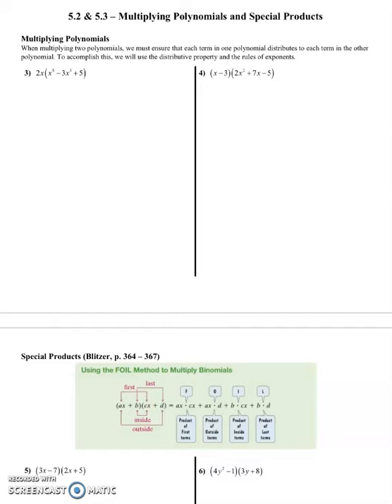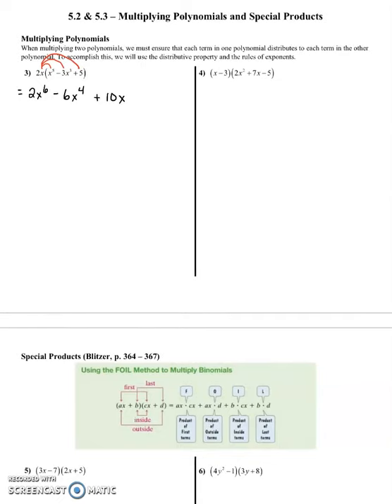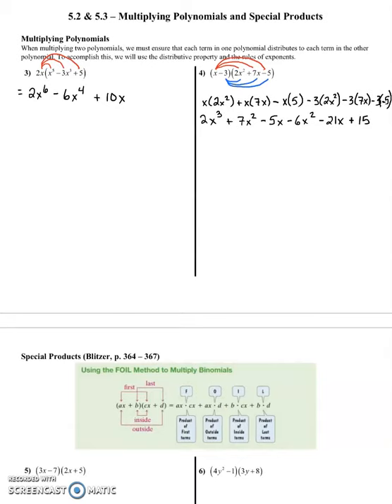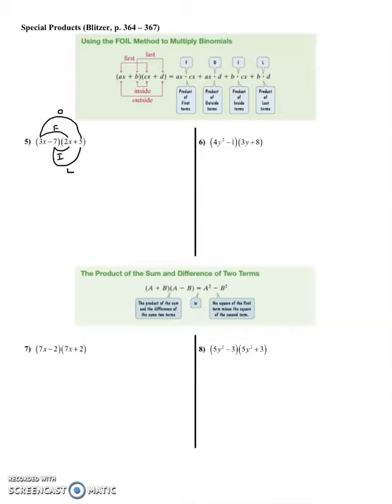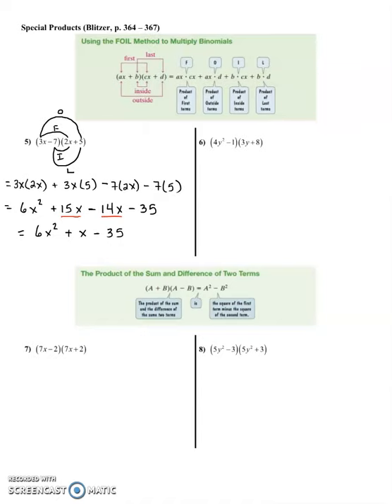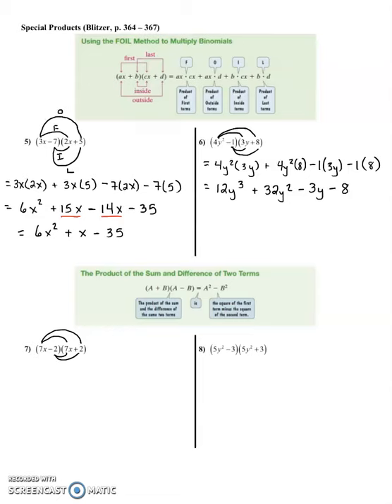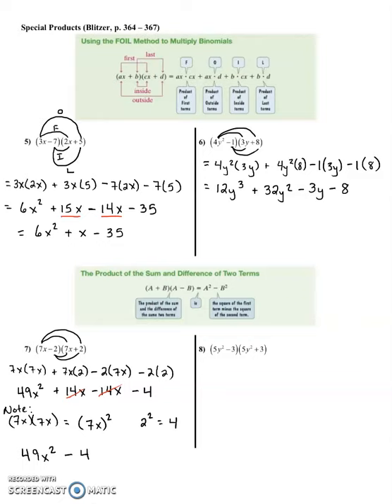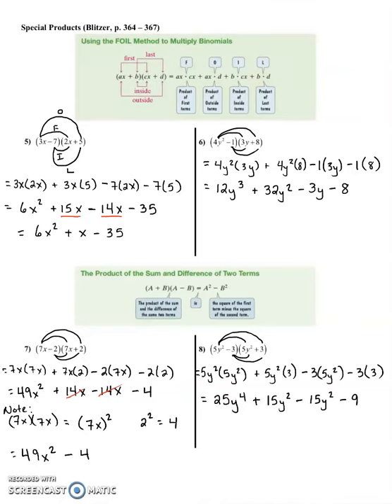Sections 5.2 and 5.3 Part 1